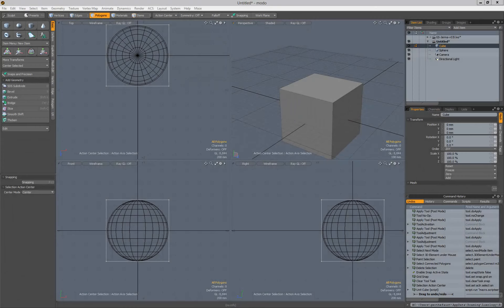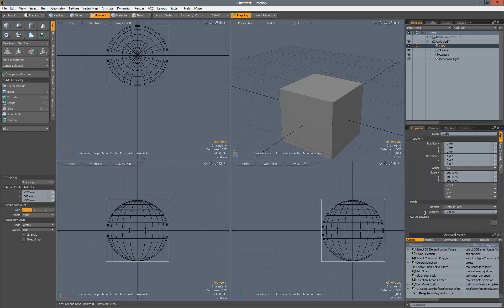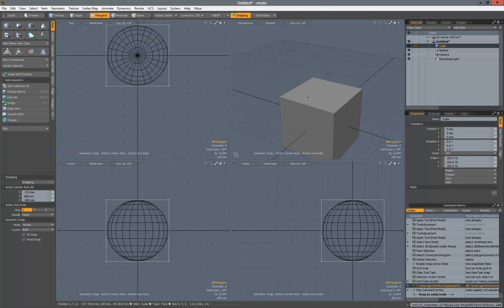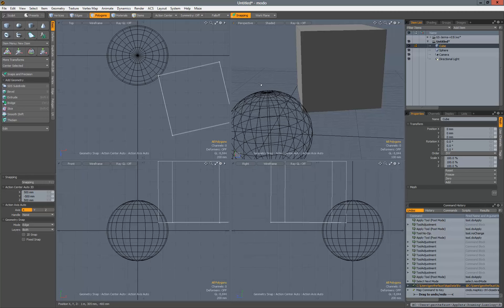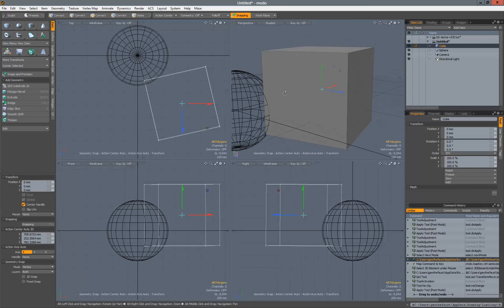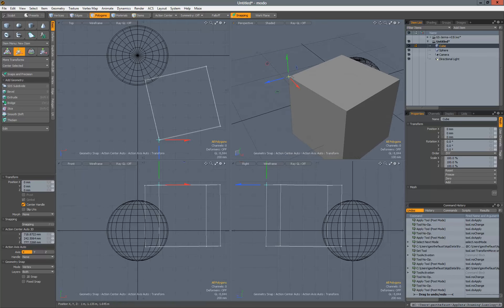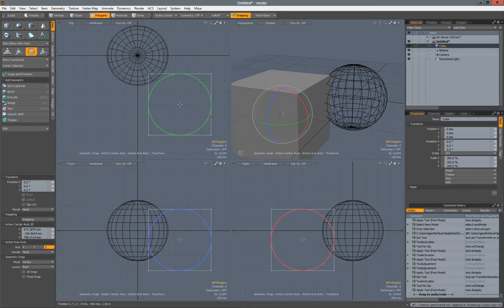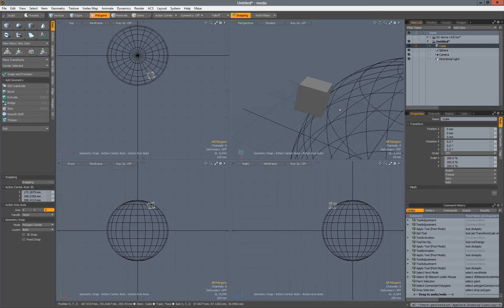SnapOn2Verts and Installing Scripts in Modo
I wrote a tiny little script to help simulate the D and V hotkeys in Maya, for Modo. What the D key does in Maya, is lets you see the pivot point (the center for all actions you complete, in Modo, they are simply called Action Centers), then the V key lets you snap to vertices. So in Modo by default there is no tool to automatically do this, it does of course have the tools to do it and a way to make it happen through scripts (or a macro in this case).

So that's what this script does, changes the action center to automatic (so where you click is where the action center goes), turns snapping on and set snapping to vertices (vertices, polygons and edges for their respective scripts of course).

Secondly, this video also shows how to run a script and bind a hotkey to it.